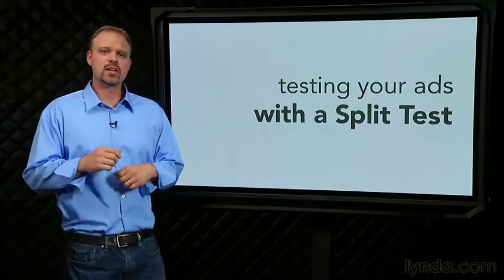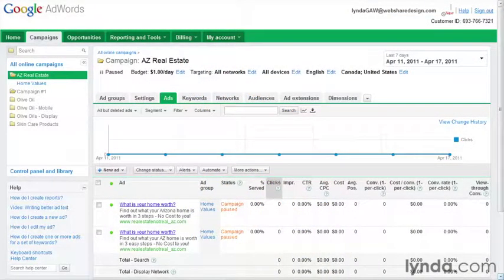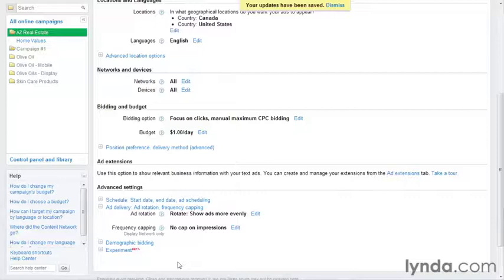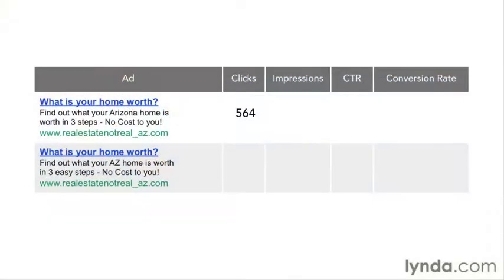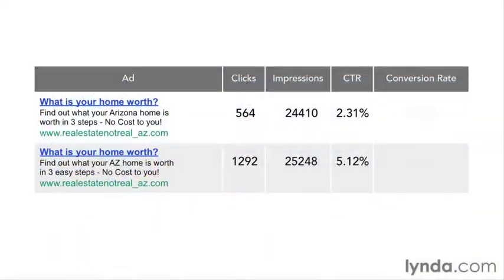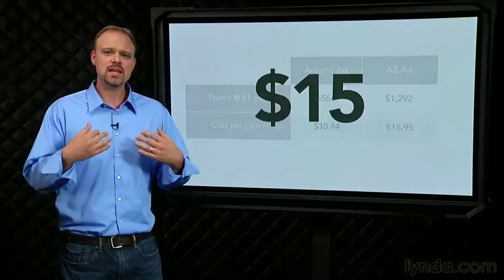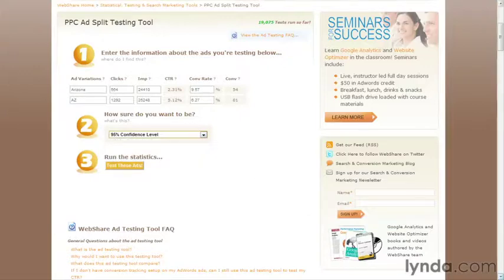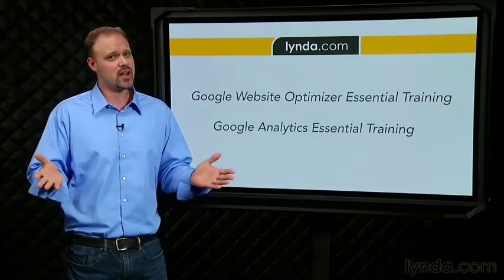Testing your ads with a Split test in Adword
In the previous tutorial,  you have learnt all about split testing for the landing page. Now I am providing you ads with split testing. please read this tutorial and share your thought regarding the same.